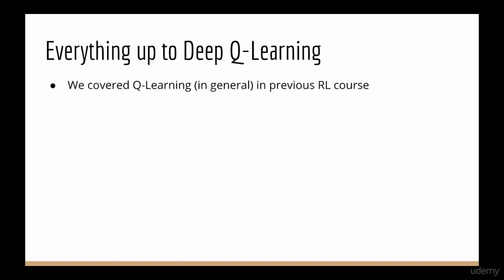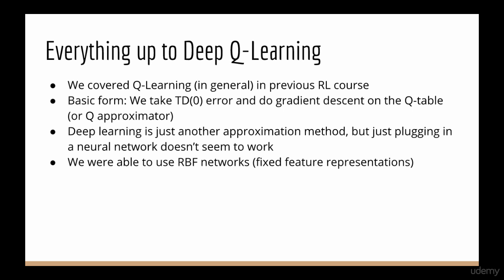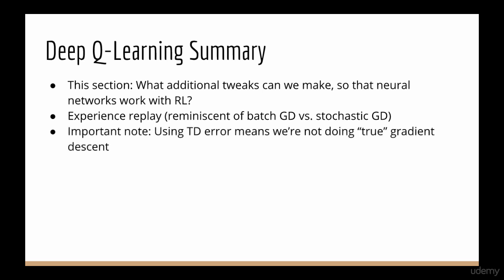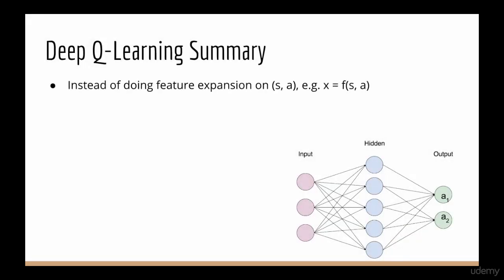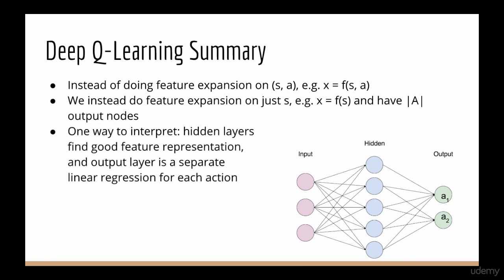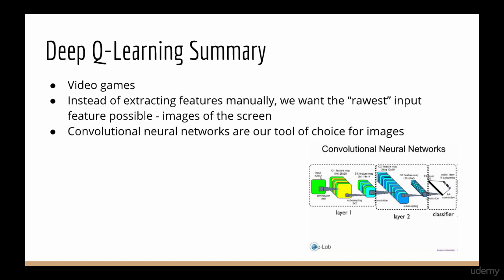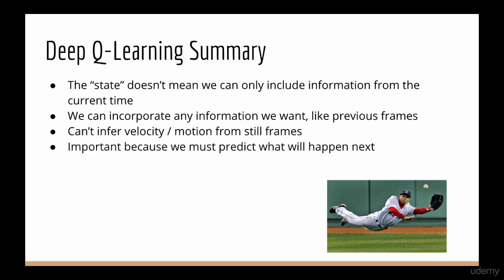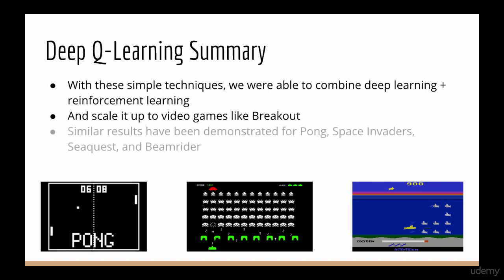47. Deep Q Learning Section Summary